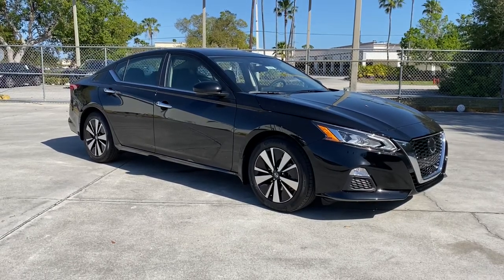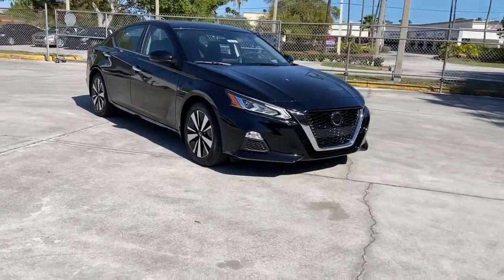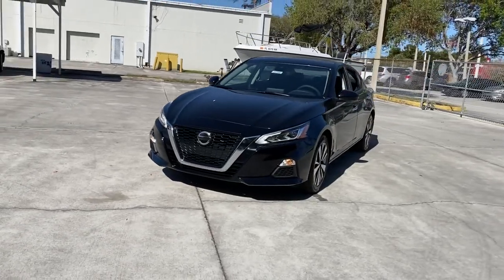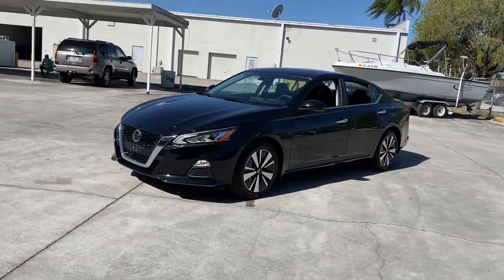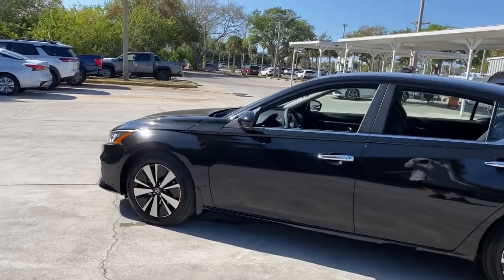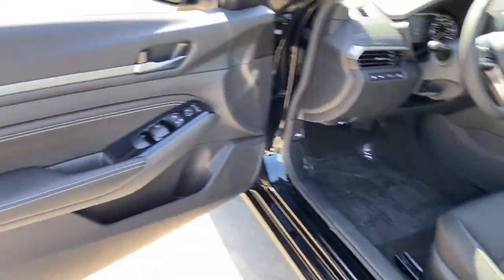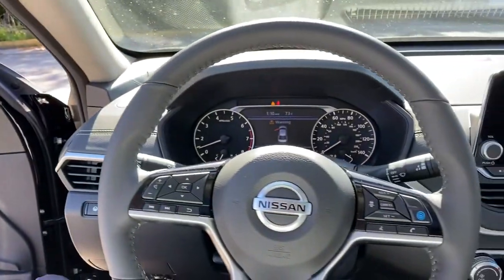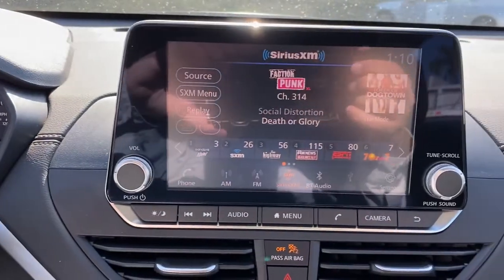2022 Nissan Altima Vero Beach, Fort Pierce, Sebastian, St. Lucie Melbourne, FL 22198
Super Black New 2022 Nissan Altima available at Sutherlin Nissan Vero Beach. Servicing the Fort Pierce, Sebastian, St. Lucie, and Melbourne Florida area.
2022 Nissan Altima 2.5 SV - Stock#: 22198 - VIN#: 1N4BL4DV7NN326200

[B10] BODY-COLORED SPLASH GUARDS SUPER BLACK [Z92] EMERGENCY ROADSIDE KIT DELETE [M92] TRUNK ORGANIZER TRAY -inc: first aid kit and emergency road kit CHARCOAL CLOTH SEAT TRIM [X01] SV PREMIUM PACKAGE -inc: piano black window switch finishers and center console finisher Heated Front Seats 2-way driver power lumbar Leather Shift Knob Single Panel Moonroof ProPILOT Assist steering assist and intelligent cruise control w/full speed range and hold Exhaust Finishers Leather Steering Wheel Electronic Parking Brake w/Auto-Hold Heated Outside Mirrors w/LED Turn Signal Indicators Intelligent Lane Intervention (I-LI) [B92] CHROME BUMPER PROTECTOR [L94] FLOOR MATS/TRUNK MAT/HIDEAWAY NET -inc: dual trunk hooks Front Wheel Drive Power Steering ABS 4-Wheel Disc Brakes Brake Assist Aluminum Wheels Tires - Front Performance Tires - Rear Performance Temporary Spare Tire Power Mirror(s) Rear Defrost Intermittent Wipers Variable Speed Intermittent Wipers Automatic Highbeams Daytime Running Lights Automatic Headlights LED Headlights AM/FM Stereo Satellite Radio MP3 Player Bluetooth Connection Auxiliary Audio Input Smart Device Integration Requires Subscription Steering Wheel Audio Controls Power Driver Seat Bucket Seats Pass-Through Rear Seat Rear Bench Seat Adjustable Steering Wheel Trip Computer Power Windows Leather Steering Wheel Keyless Entry Power Door Locks Keyless Start Keyless Entry Power Door Locks Remote Trunk Release Cruise Control A/C Cloth Seats Driver Vanity Mirror Passenger Vanity Mirror Driver Illuminated Vanity Mirror Passenger Illuminated Visor Mirror Remote Engine Start Keyless Start Power Windows Power Door Locks Trip Computer Security System Engine Immobilizer Traction Control Stability Control Traction Control Front Side Air Bag Front Collision Mitigation Driver Monitoring Rear Parking Aid Blind Spot Monitor Lane Departure Warning Rear Collision Mitigation Tire Pressure Monitor Driver Air Bag Passenger Air Bag Front Head Air Bag Rear Head Air Bag Passenger Air Bag Sensor Front Side Air Bag Rear Side Air Bag Knee Air Bag Child Safety Locks Back-Up Camera